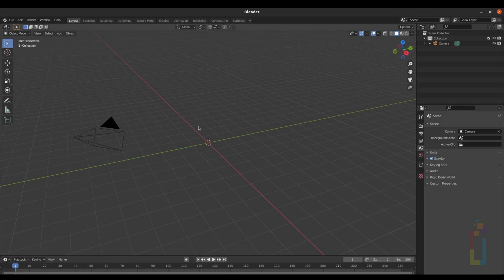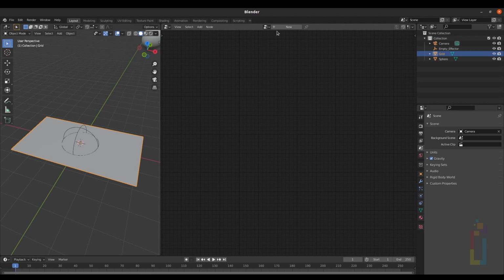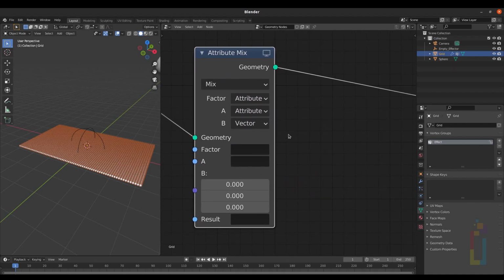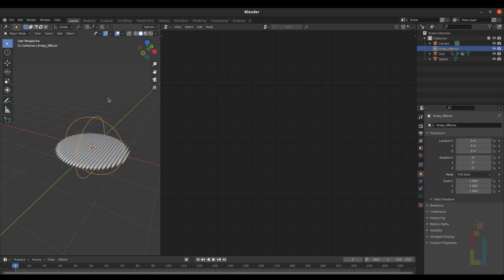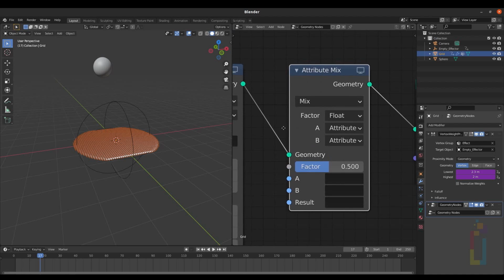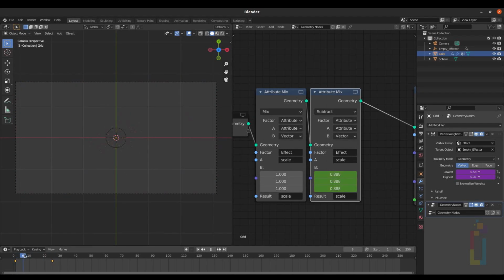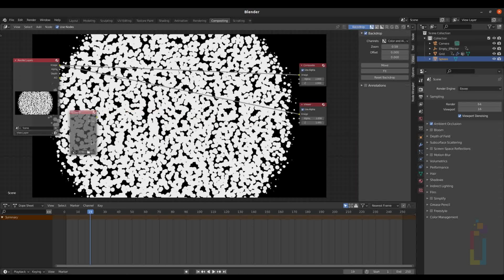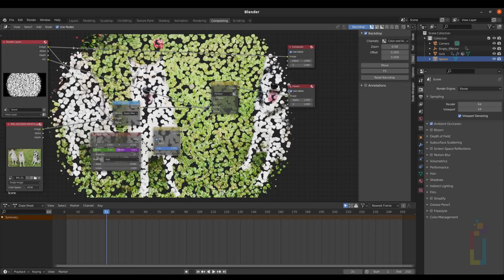Blender 2.93 Mograph: Particle Dispersion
In this video, i'm going to show you how to use geometry nodes to create a particle dispersion transition.